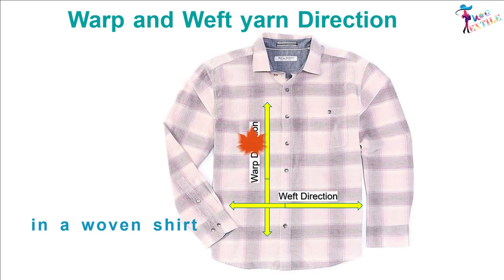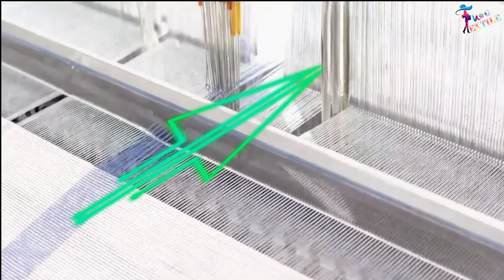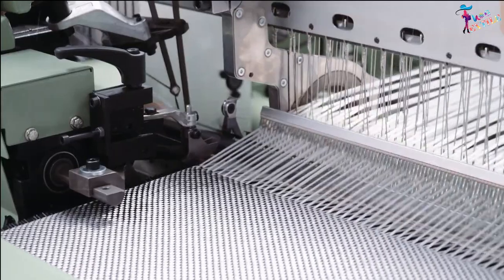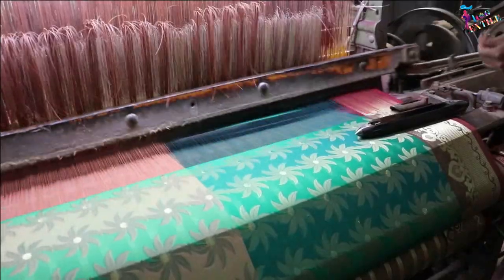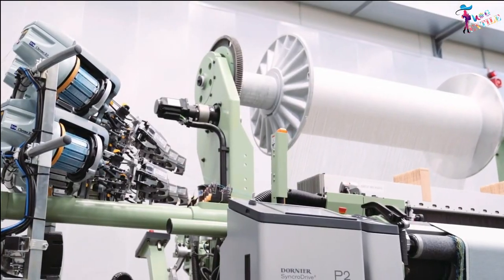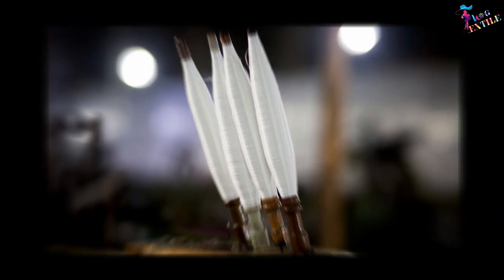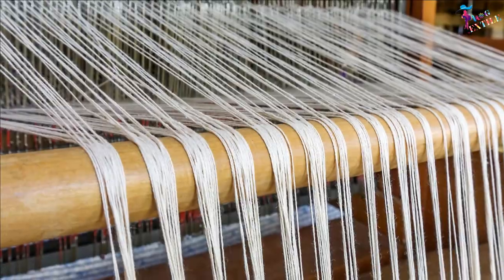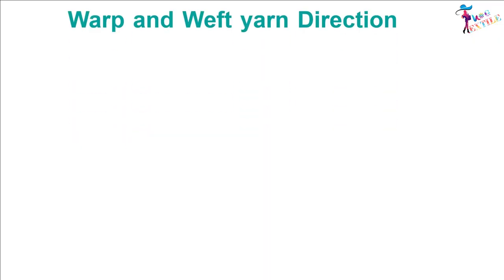What is Warp and Weft in Textile? Identification of Warp and Weft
Warp and weft are the technical names of the yarns in a fabric.
The yarn lies parallel to the fabric edge is called the warp yarn. The warp threads are the support network for the weft.
From this video you can learn-
0:00 Warp and Weft
0:07 What is warp ?
0:22 What is weft ?
1:05 Identification of  warp and weft yarns